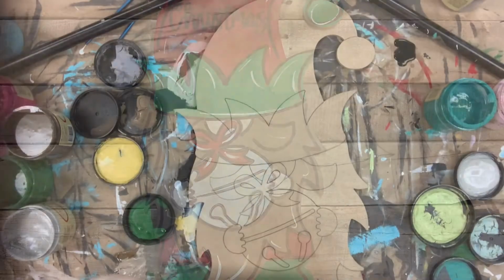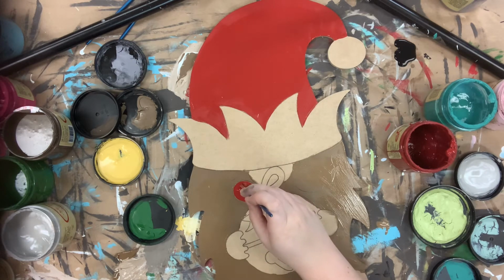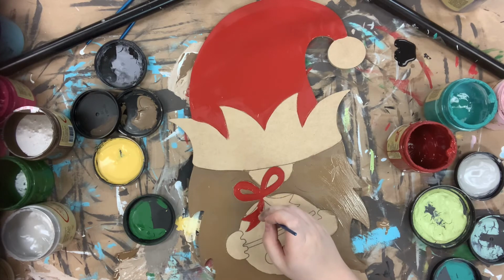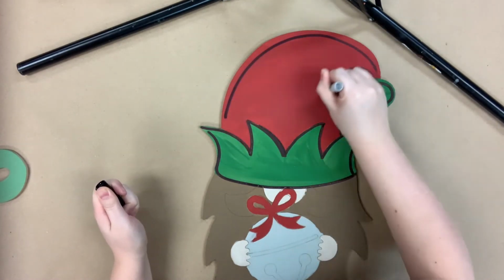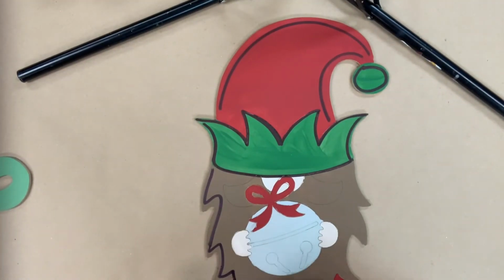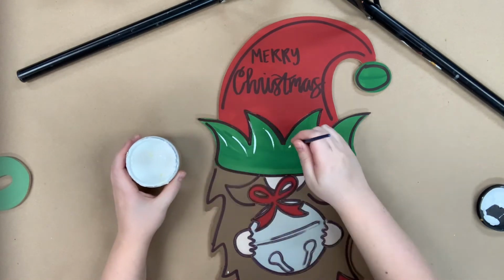Christmas Elf Gnome with Jingle Bell DIY s7o8